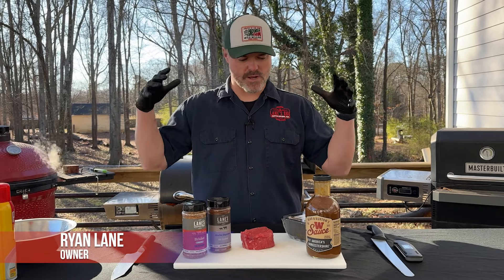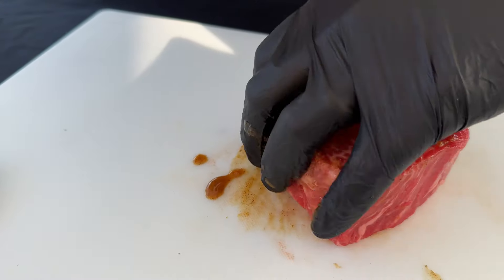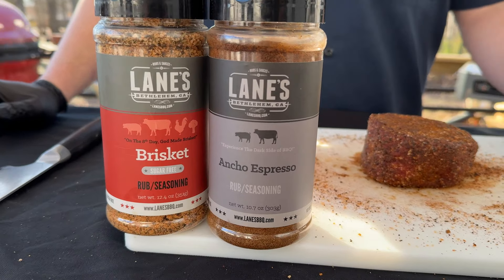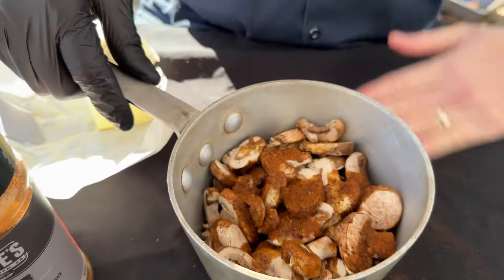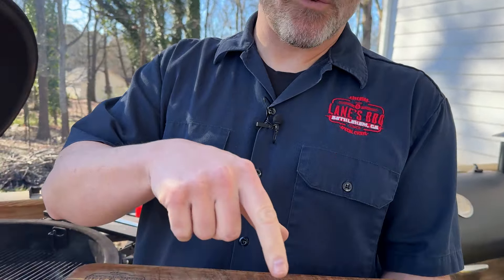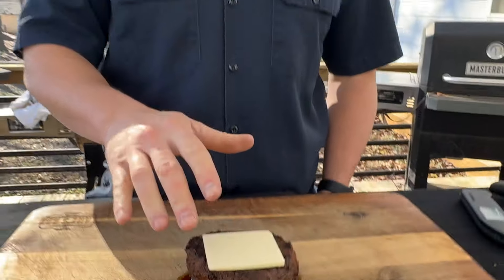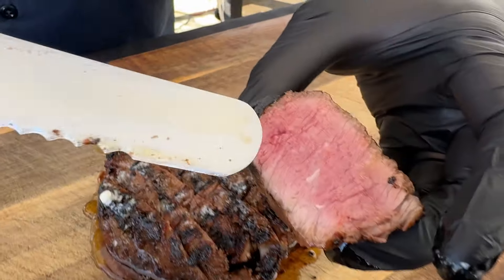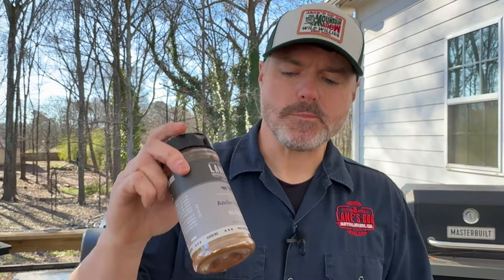Reverse Seared Steak with Mushroom Sauce | Center Cut Fillet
Watch how to make a perfectly cooked reverse seared steak on a ceramic grill, paired with a delicious mushroom sauce. This center cut fillet will be a hit for any special occasion or a simple backyard BBQ! So fire up the grill and get ready for a mouth-watering meal!

Ancho Espresso Rub -

0:00 - Intro
0:40 - Seasoning and Instructions
2:29 - Mushroom Sauce
3:34 - Resting then Sear
5:20 - Slicing and enjoy